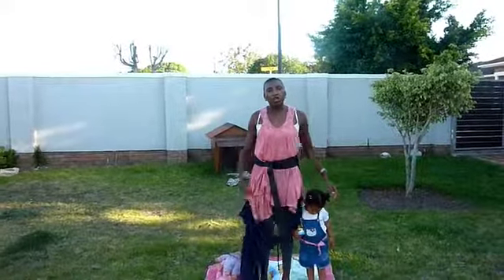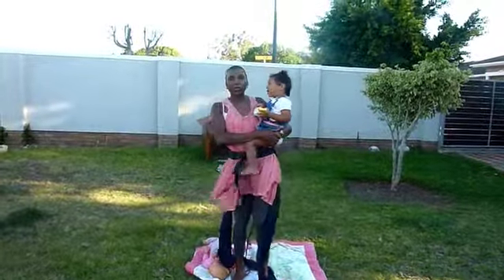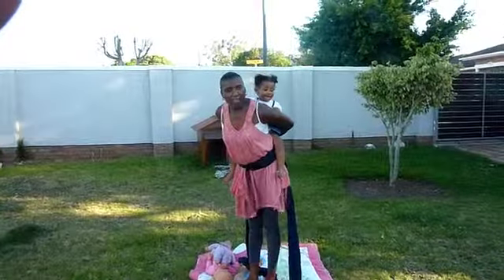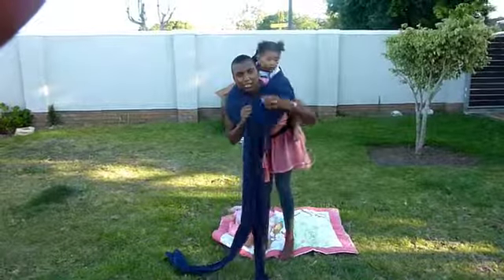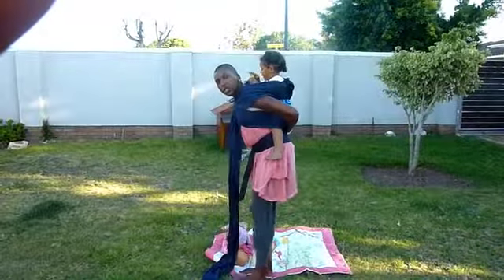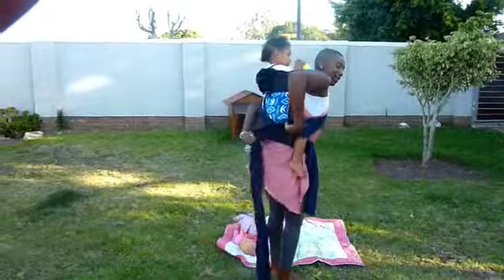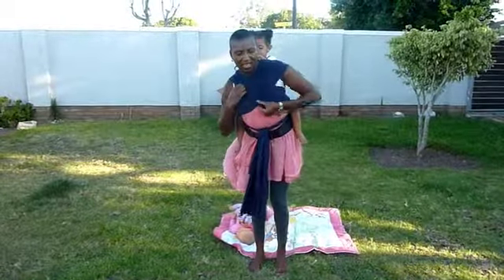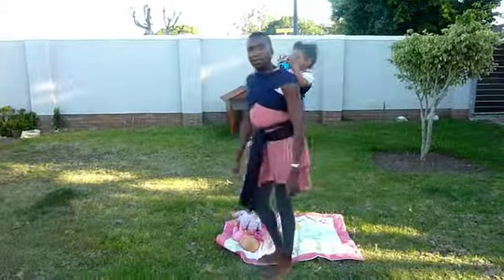Video 3 Carrying on the back with a Zozinette Half Buckle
The Zozinette Half-Buckle carrier is the best of both worlds. It buckles at the waist just like an SSC but has long wrap-like straps at the shoulders. The half-buckle is made from non-stretchy fabric throughout and as such, does not sag. The waist buckle adds significant support and simplifies the tying processes significantly.

The half-buckle carrier is easy to use from newborn until toddlerhood. It carries in front and at the back. It can carry toddlers up to 3 years of age.